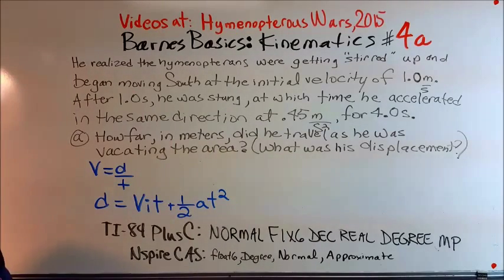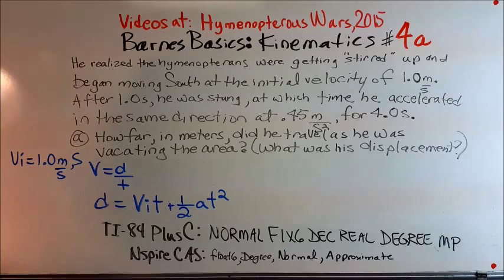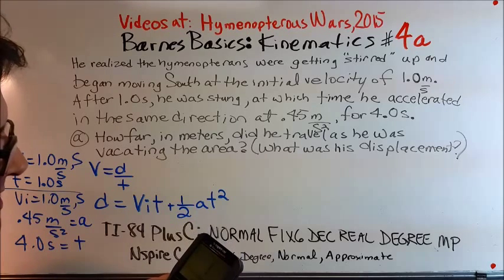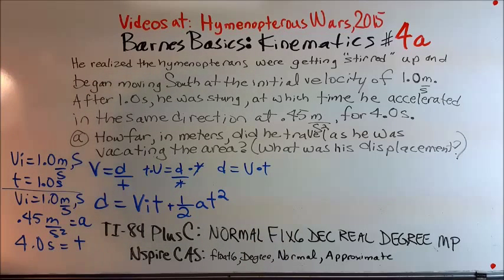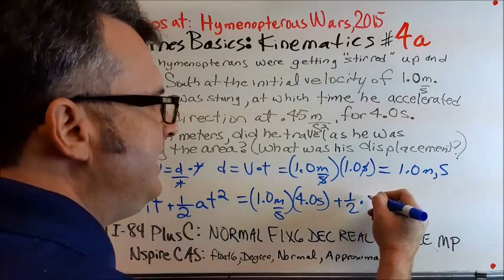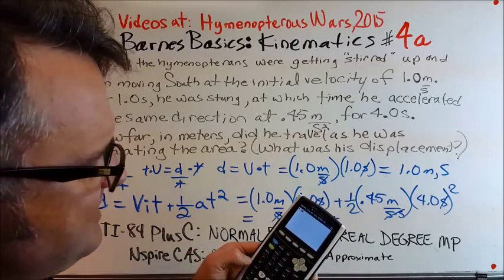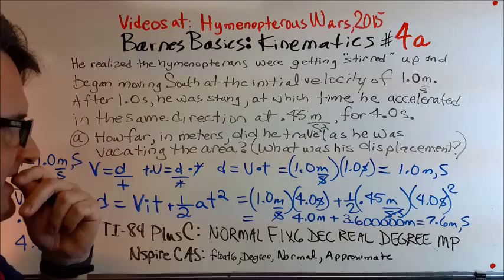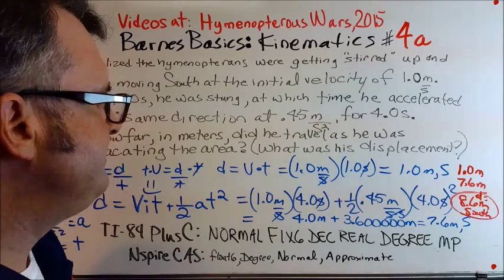BarnesBasics: Intermediate Kinematics Problem 4a, Mark 1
Texas Instruments TI-84 Plus C Silver Edition Graphing Calculator, Black
Texas Instruments Nspire CX CAS Graphing Calculator

Dr. Barnes calculates displacement with physics kinematics equations when initial velocity, uniform acceleration and time are known.  He uses Texas Instrument technology in his calculations.

Click on my YouTube video links in the comments associated with this video to witness the event that inspired this kinematics problem:

As mentioned in the YouTube video, “BarnesBasics: Configuring the TI-84 and TI-Nspire for kinematics calculations, Mark 1,” please download and print from the internet, #1 a significant figures chart, #2 a units conversion chart (Metric to Metric and Metric/English), and #3 a kinematics formula chart.

THE VIDEO:  “BarnesBasics: Configuring the TI-84 and TI-Nspire for kinematics calculations, Mark 1,” EXPLAINS HOW TO CONFIGURE EACH CALCULATOR FOR EFFECTIVE KINEMATICS CALCULATIONS.

In this video Dr. Barnes explains how to:

Identify variables in a kinematics word problem and choose an appropriate formula.

Plugging the numbers into the chosen equation, cancelling like units when possible to achieve the answer in proper units.

Chug/Crank the mathematics through the TI-84 and the TI-Nspire calculators using proper order of operations.

Organize and report data.

Use significant figures rules to properly report the answer.

Special thanks to:
Sharman Hughes, Chemistry and Physics Consultant